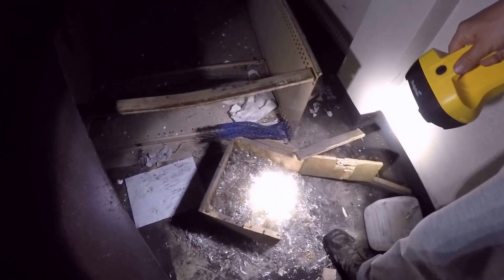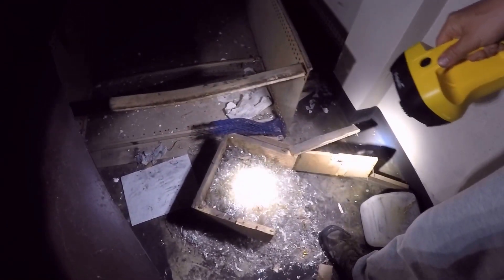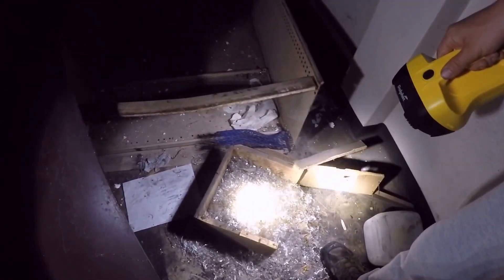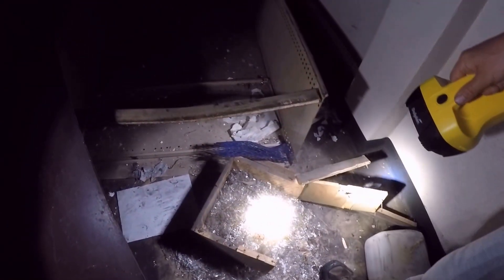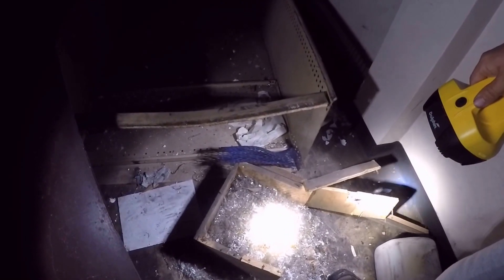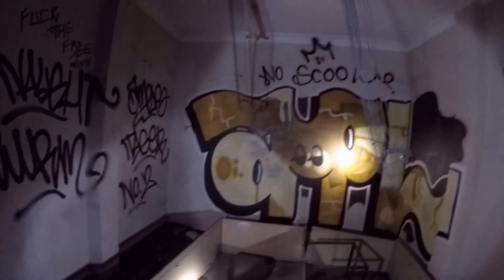Abandoned Factory At Night: Drug Deal Find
You can find this Factory in Corrimal.
Enter at your own risk!
Nobody was injured in the making of this film.